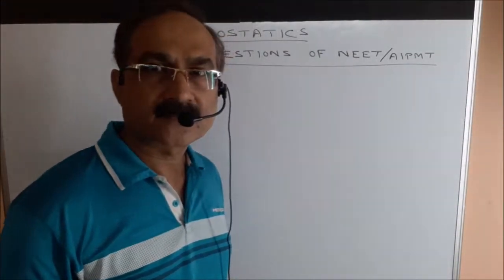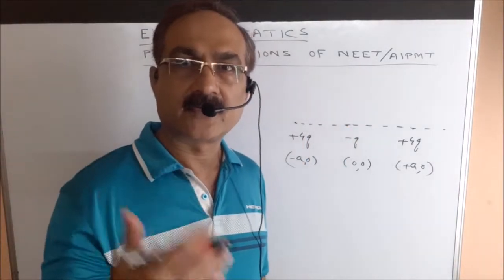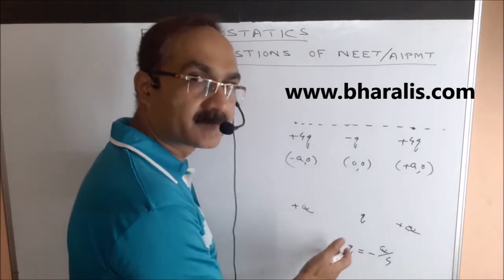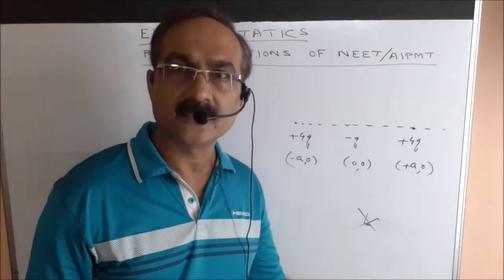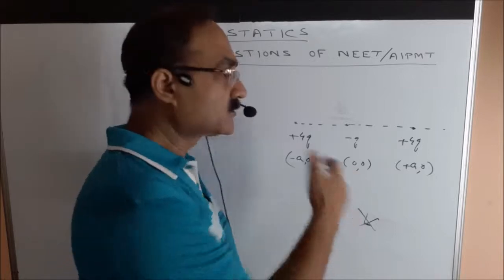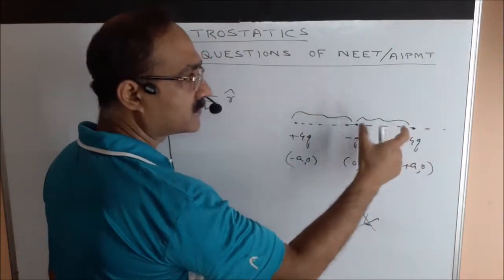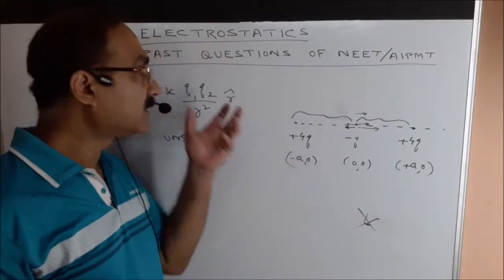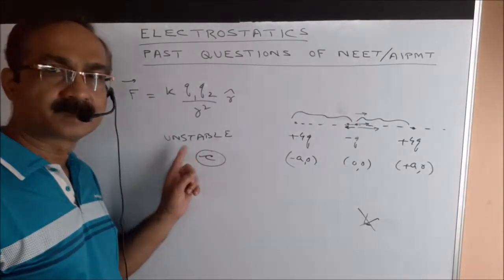NEET / AIPMT 1988 Electrostatics Question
This question is on Stable/Unstable equilibrium. It is a part of my online course - "PHYSICS for NEET /JEE".